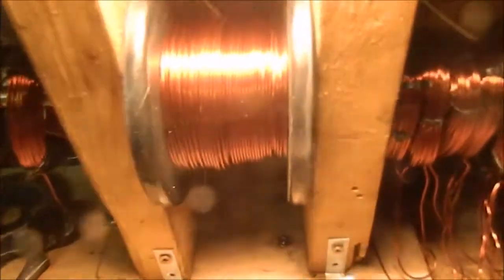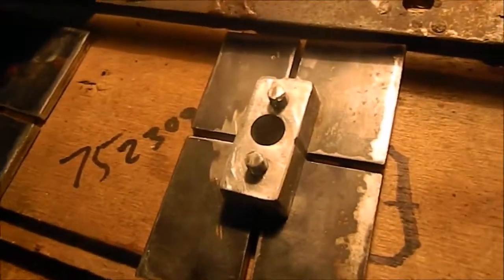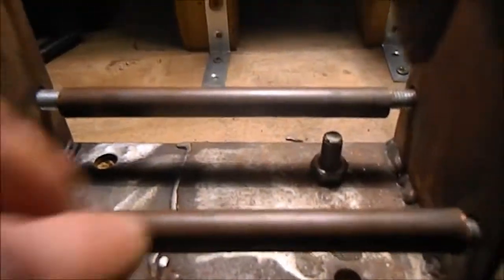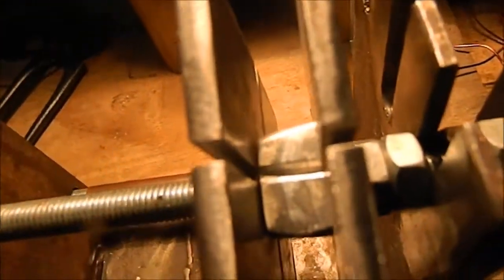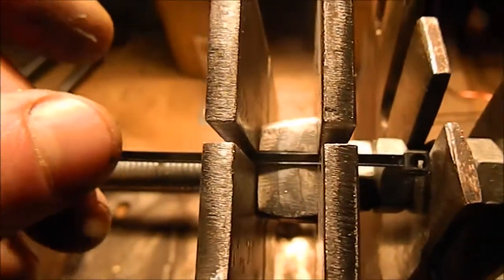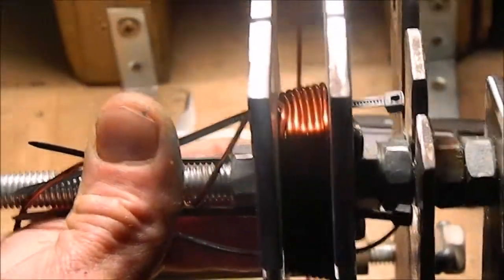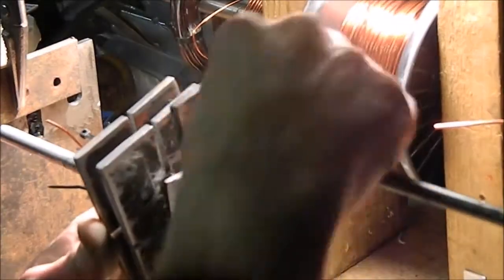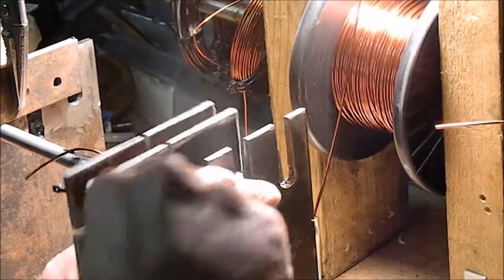24 volt Coil winding for 12 coil stator pt 1 of 2 11/12/2016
Coil winding my last 2 coils pt 1 of 2 , 24 volt coils 80 winds of 14awg magnet wire